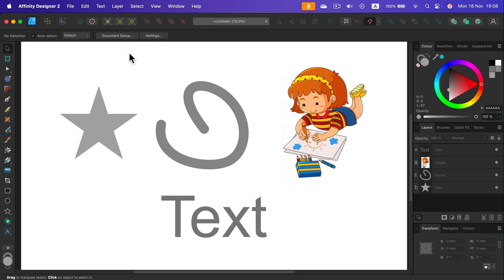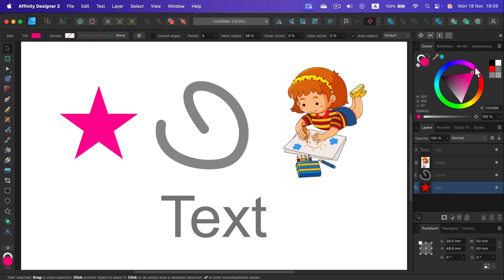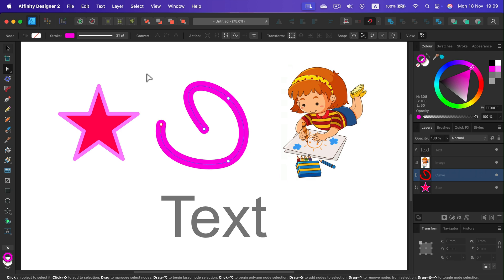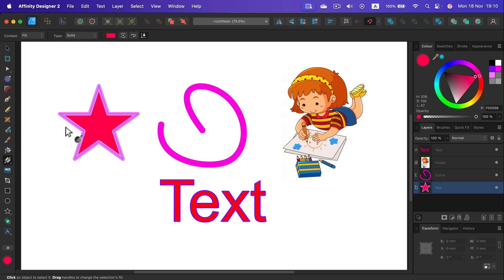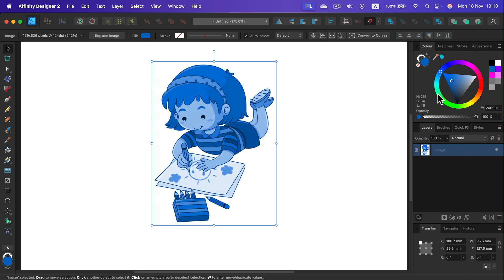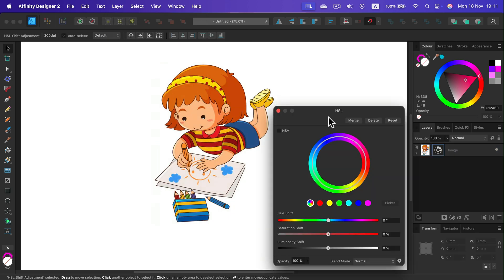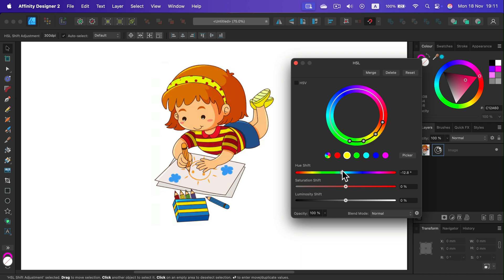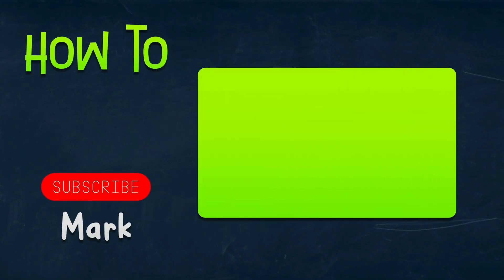Affinity Designer How to Change Color of Object [solved]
Learn how to easily change the color of an object in Affinity Designer. This quick tutorial covers using the Fill Color to customize your designs with precision and creativity. Perfect for beginners and experienced designers alike!